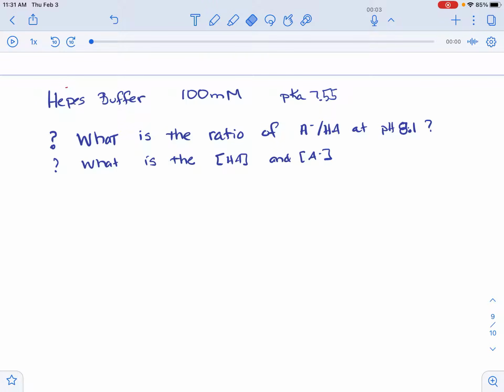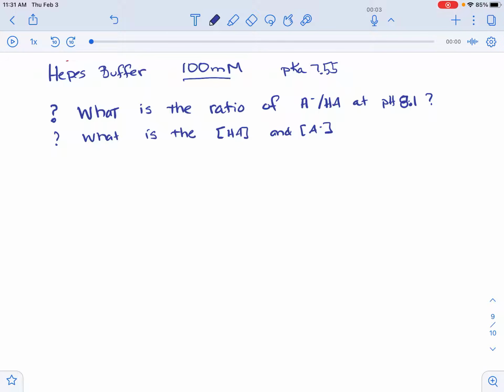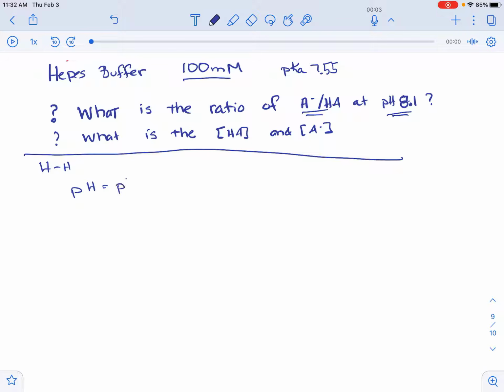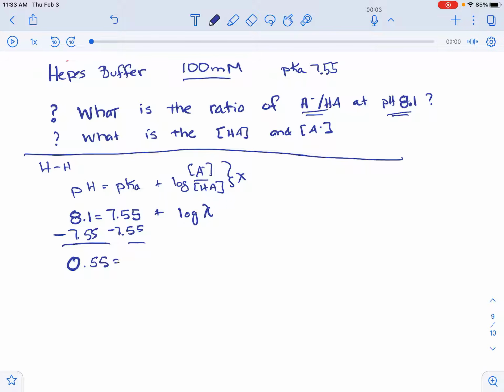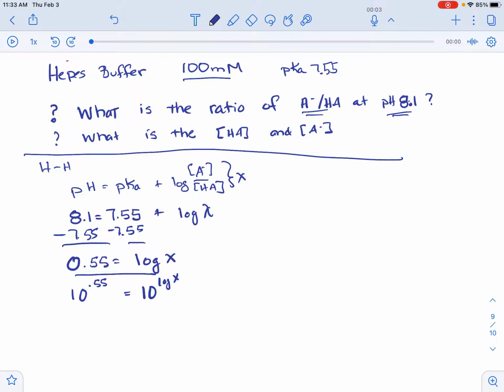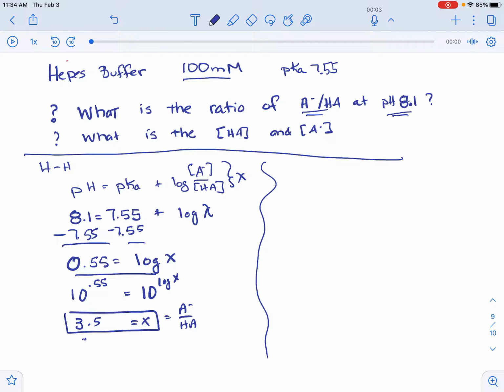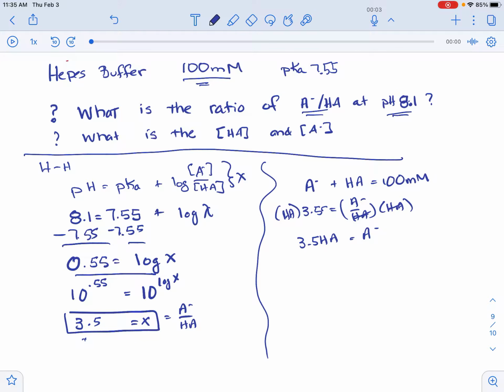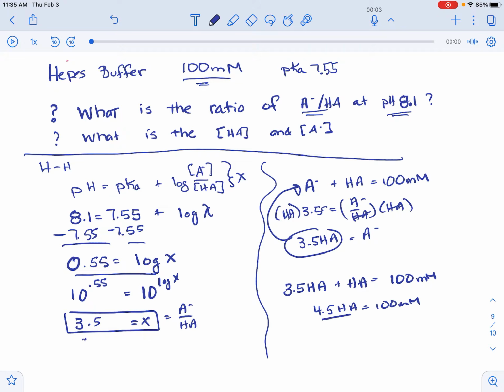CH02. Calculate [HA] and [A-] from pH of a buffer